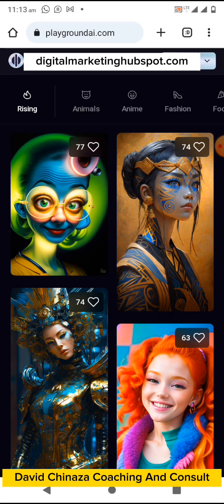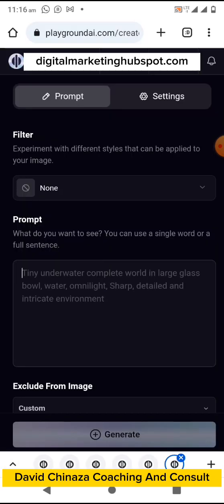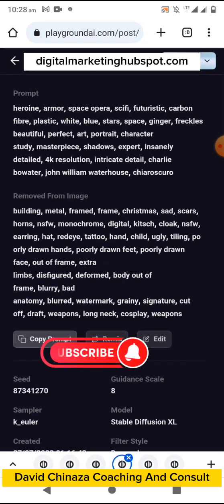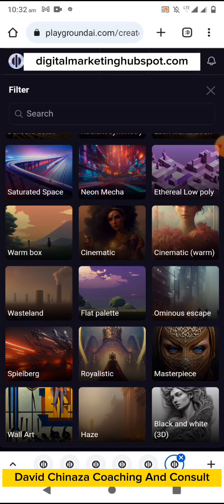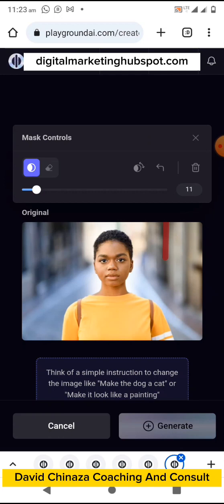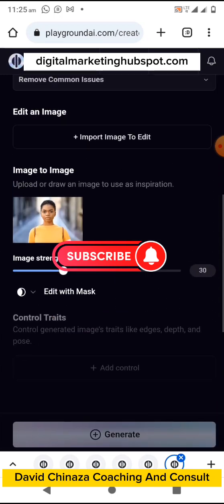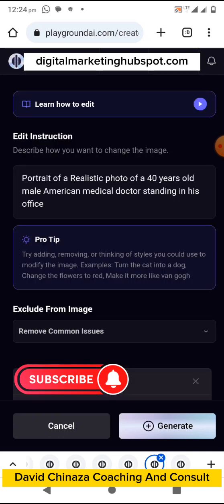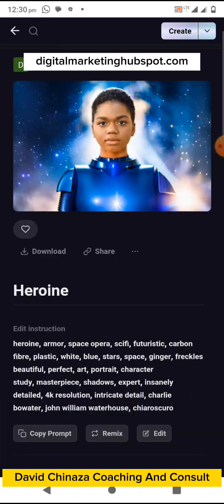How to create AI image of yourself | Playground ai | Hyper Realistic